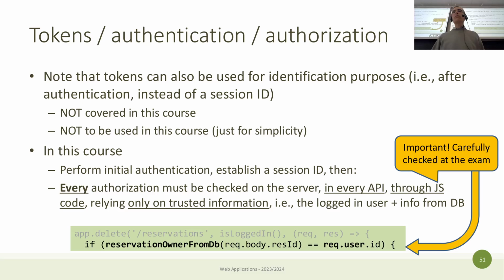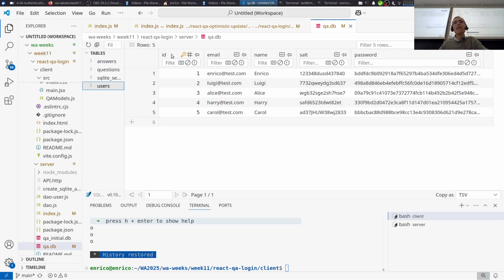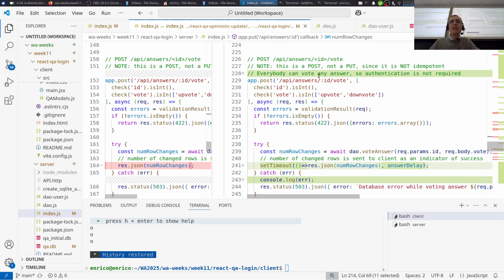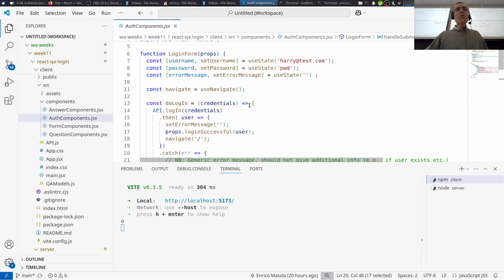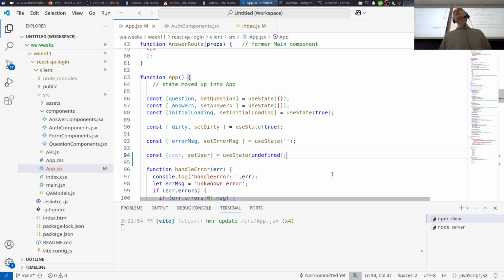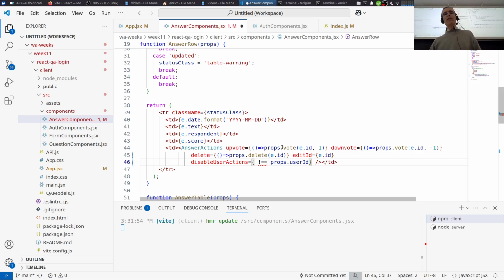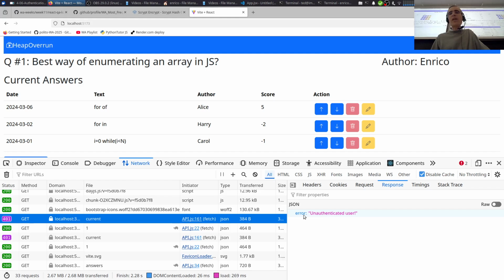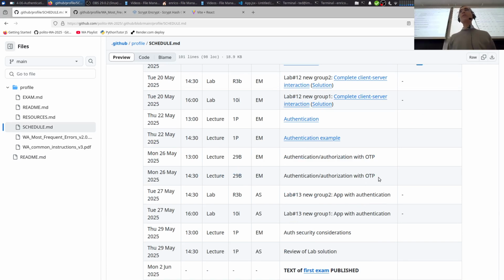WA-2025-L36: Authentication example